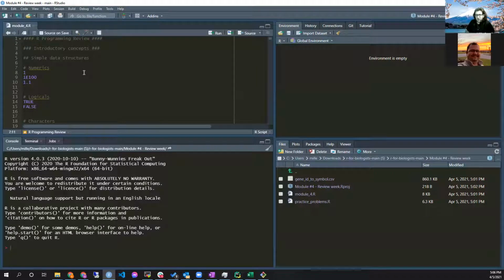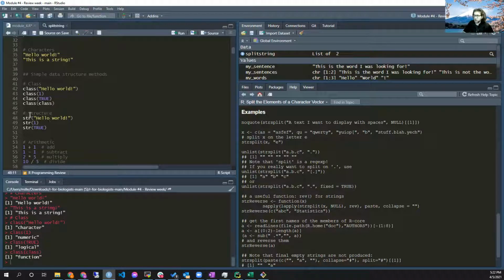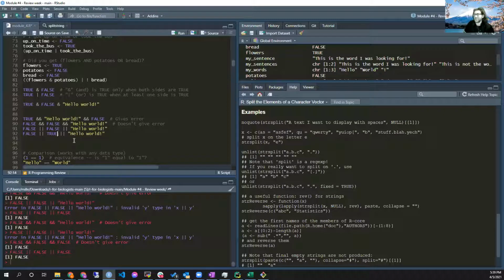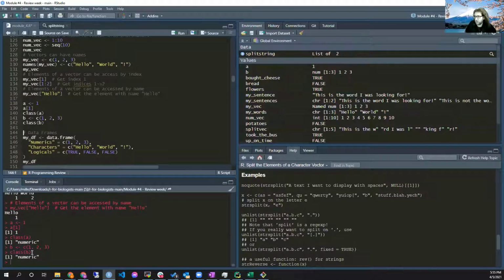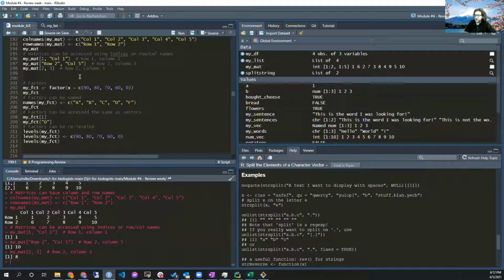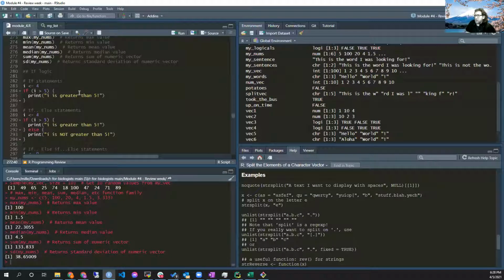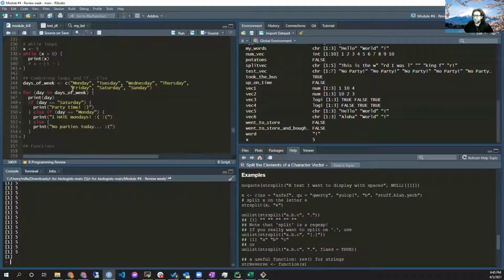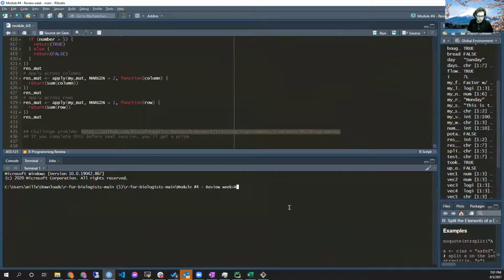R Programming Review (Module #4)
In this module, we review foundational R programming concepts.

00:00 Q&A
12:06 Simple data structures
14:34 Methods for simple data structures
42:25 Complex data structures
1:10:12 Complex data structure methods
1:23:20 If...Else statements
1:29:00 Loops
1:40:11 Functions
1:47:45 Apply family